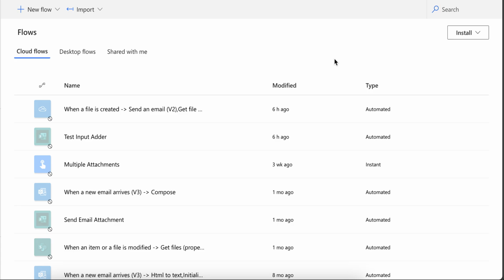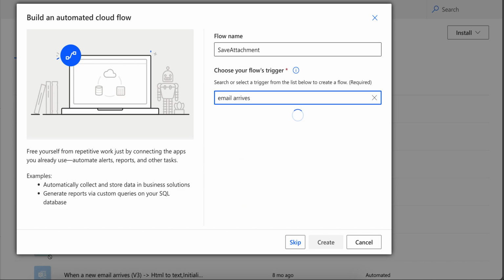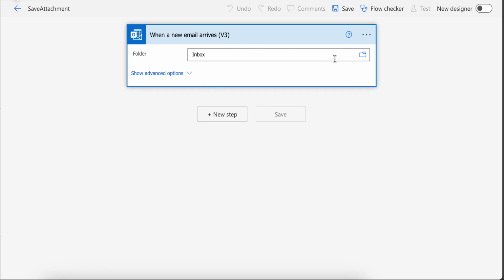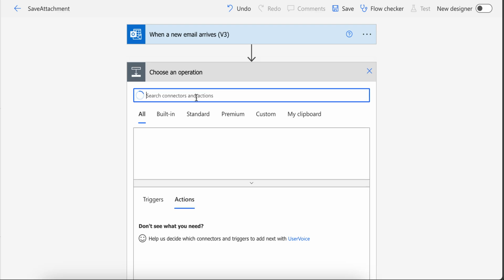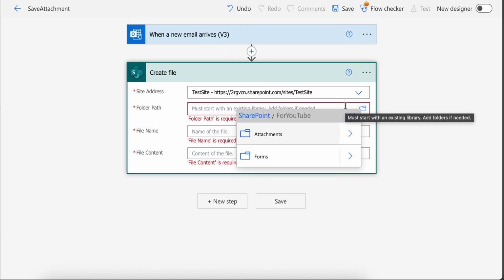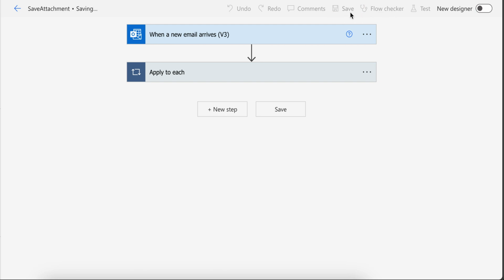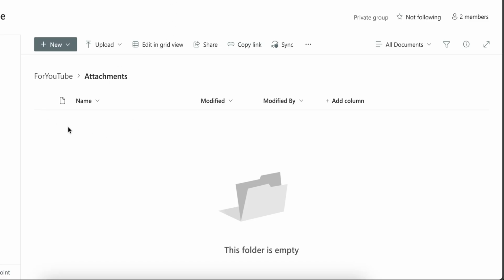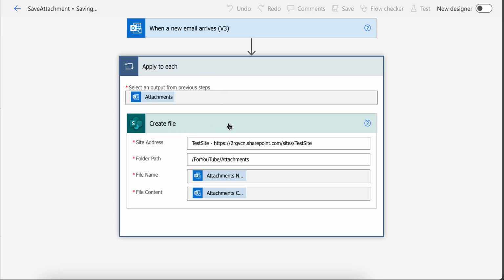Get Attachments from Email and Save to Folder | Power Automate Tutorial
In this Power Automate tutorial, I’ll show you how to automatically get attachments from incoming emails and save them to a folder of your choice. Follow along as I create a flow that detects new emails, extracts the attachments, and saves them in a designated folder. Perfect for automating your inbox management!